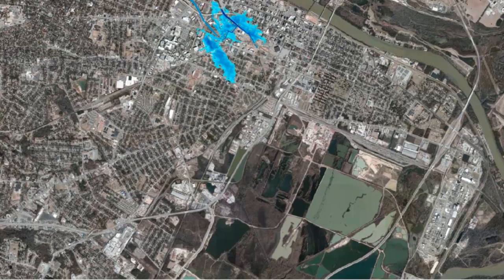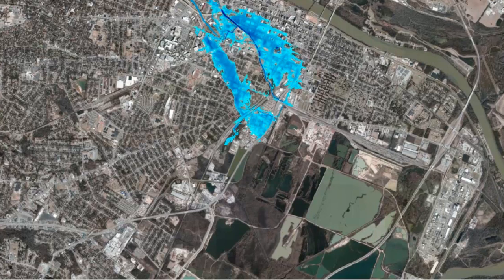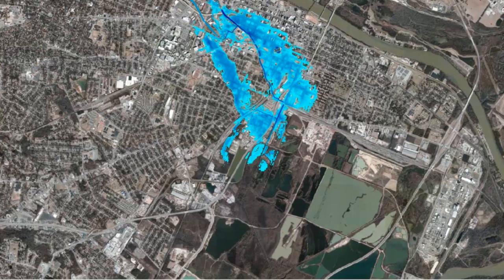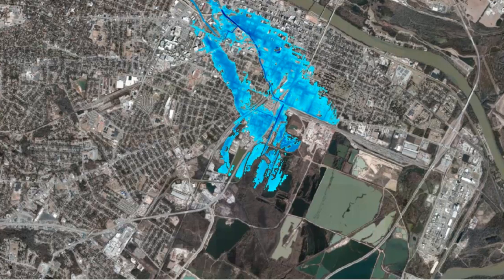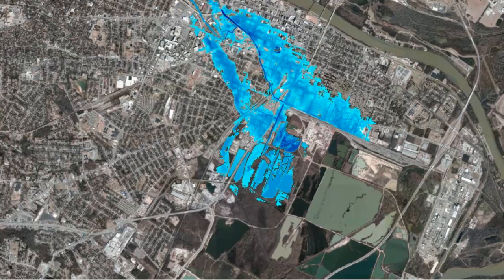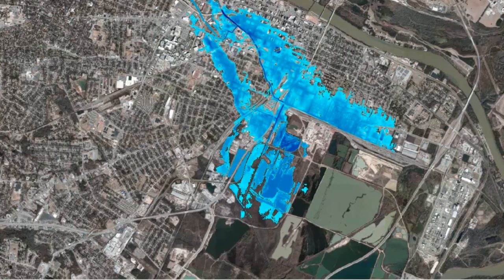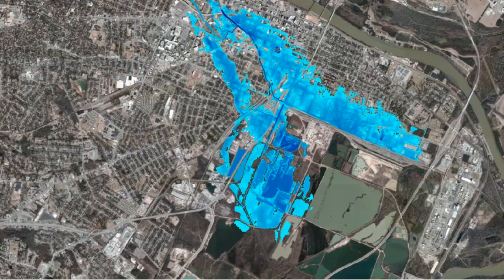What is Hydrology?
Stephen Duncan explains hydrology in about 90 seconds.

Hi, I’m Stephen Duncan and today I’d like to talk a little bit about hydrology. Hydrology studies are that part where the water rains on the land and flows into those streams. Now in order to help us understand hydrology, we use areas of land called watersheds. These watersheds are where all the water that rains on it will exit at a single point. Because it takes time for that water to get to that exit point, that’s called what we call the lag time. And that’s what us engineers are interested in studying, because that lag time is influenced by many factors, such as the soil and land use. By understanding that lag time, as well as understanding how much rains falls on the land in the area of that watershed, that can help us understand what those peak flows are going to be or those max flows. And this can easily be described by the equation Q = CIA or flow is equal to this constant lag time, the intensity of rain, and the area of the watershed. Why hydrology is important is because with the 2-D and 3-D modeling that we can now do, we can do it now or even before these flood events, so that we understand where those flood events are going to be, so that we can either warn or prevent people from building and living in those areas. As an engineer, it’s important for me to know hydrology, because as we study and understand more about these rainfall events, it’s important to help people save money, save property, and most importantly save lives.